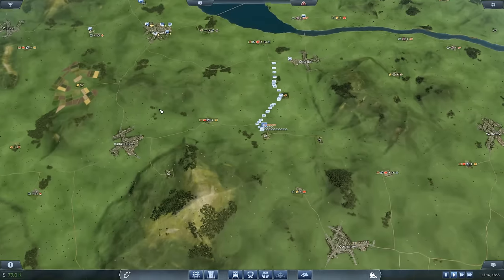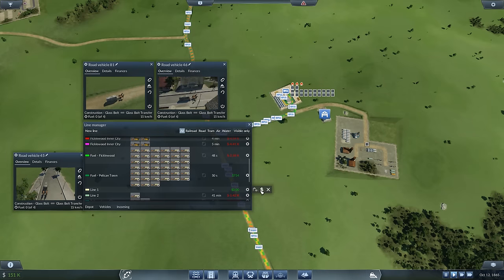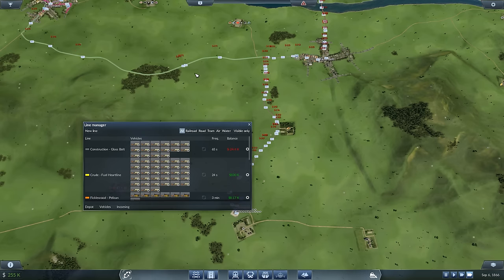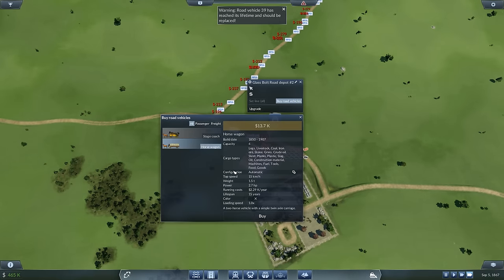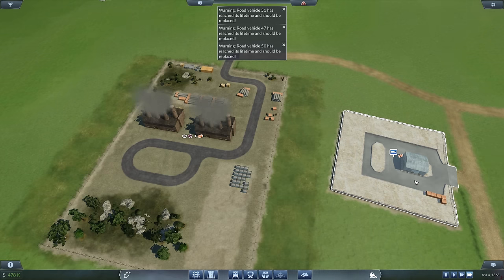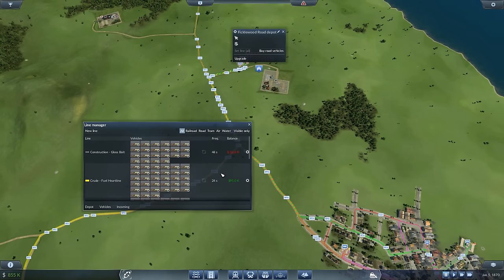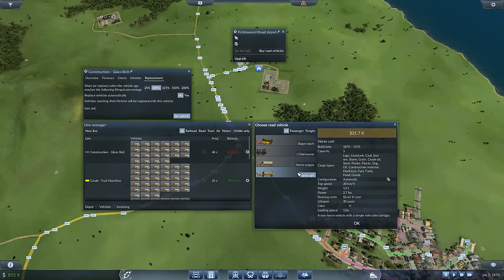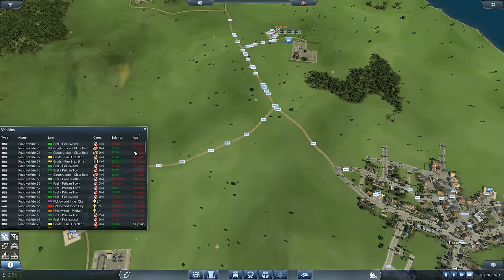Transport Fever Strategy & Tactics #5 - Upgrade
One of the most difficult hurdles for people who start off with trucks as their economic base in the early game is the 15 year mark when their first items begin to hit the end of their useful lifespan and require replacement. So far: every time we’ve spent money it is for something that will be able to make us *more* money in the long run. This is the first time one must spend money in order to just continue making the same money as before…or is it? A little patience and prudence in preparation for your replacing can make turn this otherwise undesirable (yet unavoidable) event into a net positive in the long run.